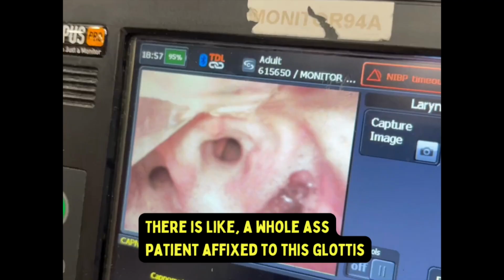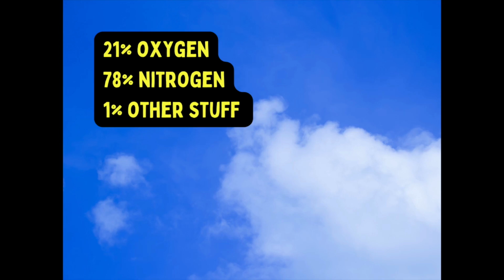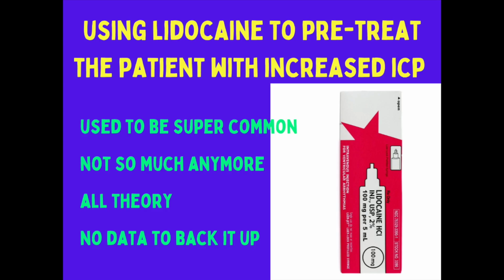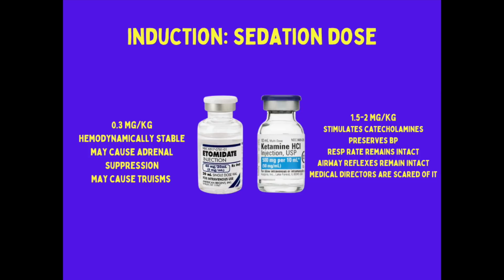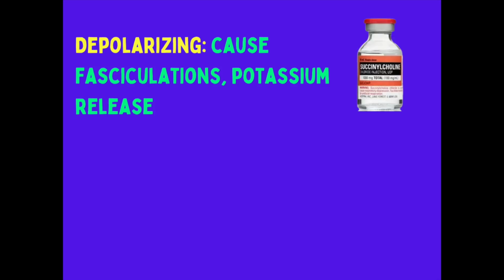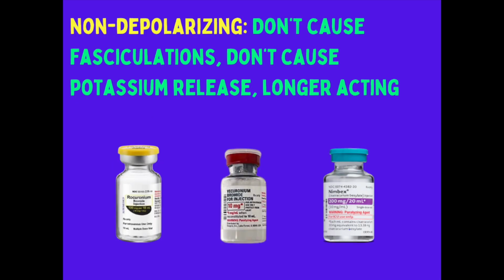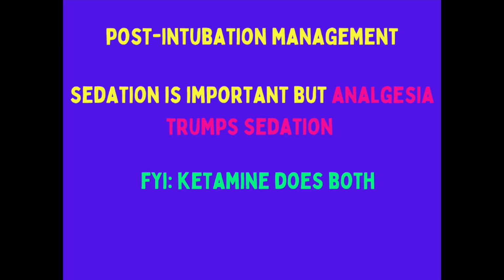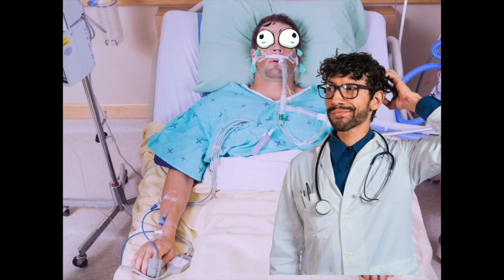RSI: Basic Concepts for EMS Providers (Explicit)